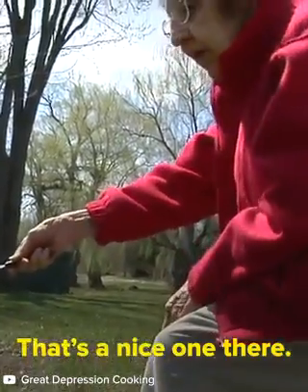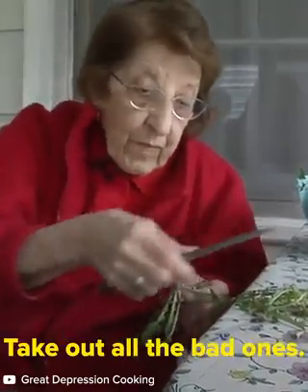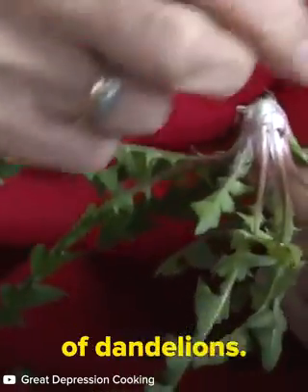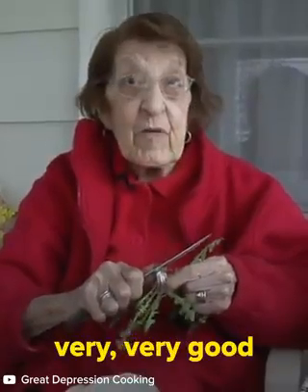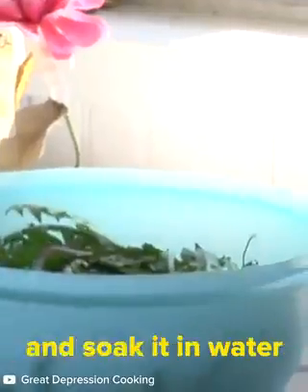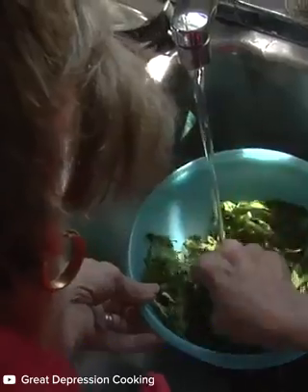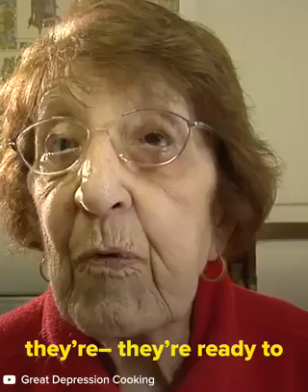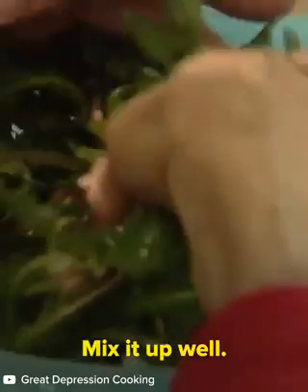healing galing SA nature